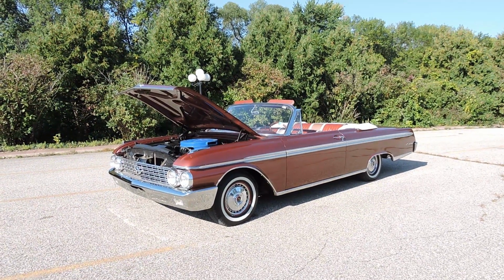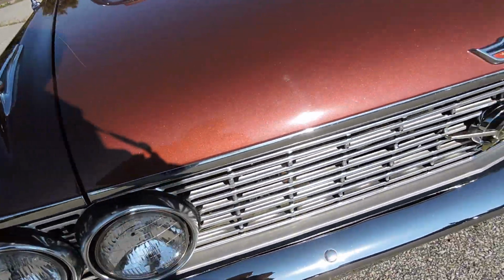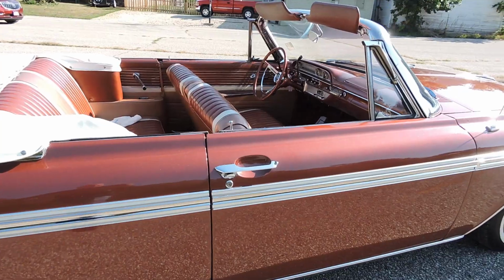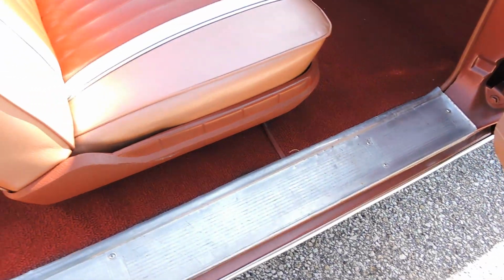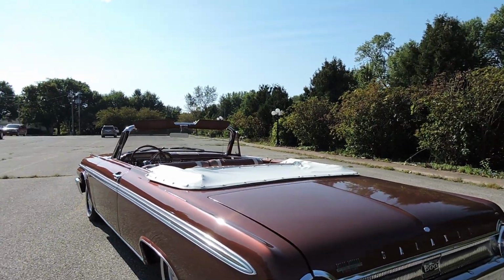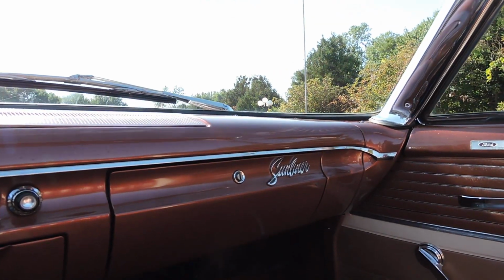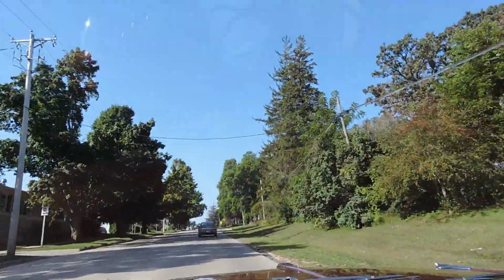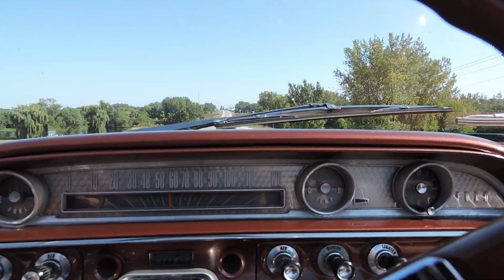1962 Ford Galaxie convertible for sale at www coyoteclassics com